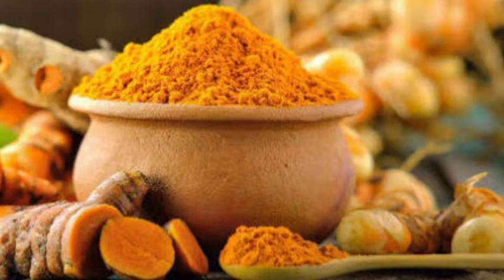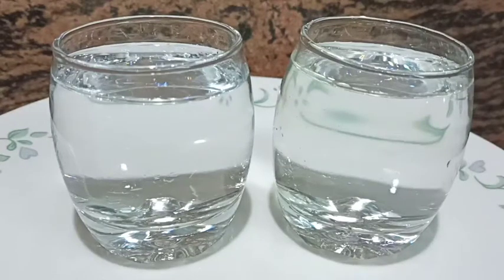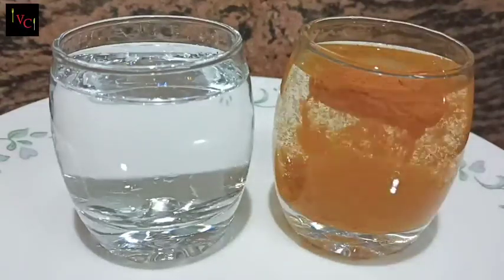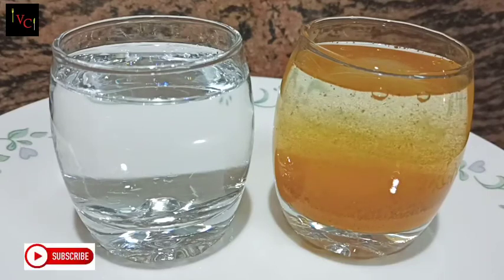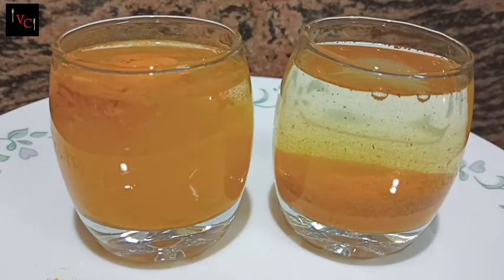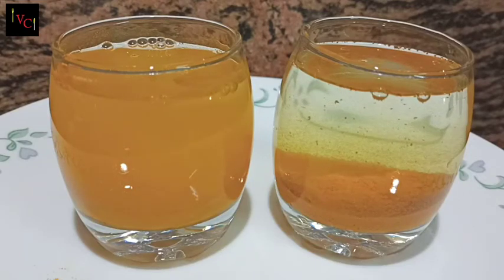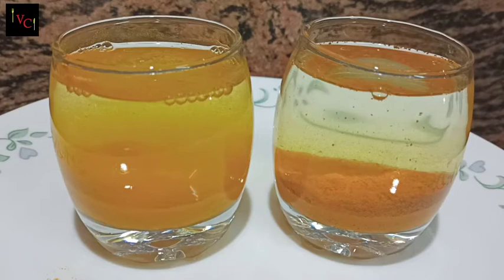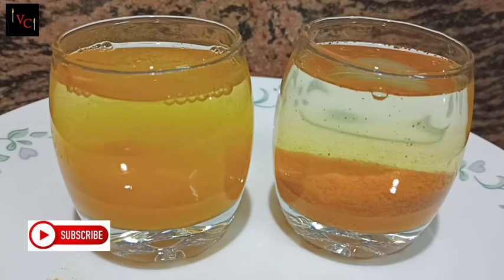പ്രതിരോധശേഷി വർദ്ധിപ്പിക്കൂ|ശുദ്ധമായ മഞ്ഞൾ ഉപയോഗിക്കൂ|Simple Purity Test, Boost Immunity from covid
Happy Cooking With Variety Culinary

# Variety Culinary

Worried about the adulteration in turmeric powder ???
Check whether the turmeric powder is pure or not.

Learn how to use turmeric powder to improve the human immunity system.